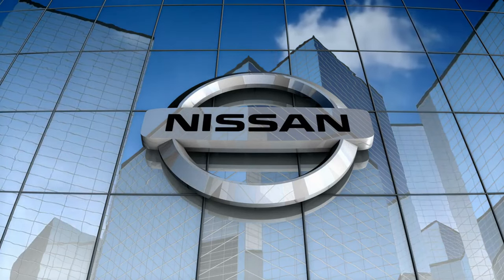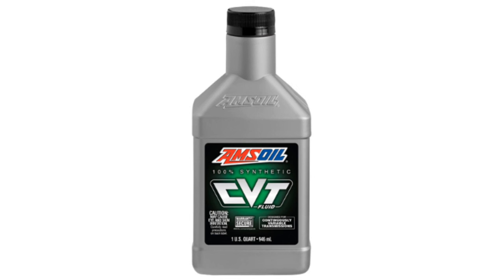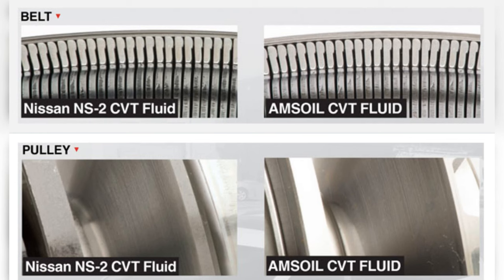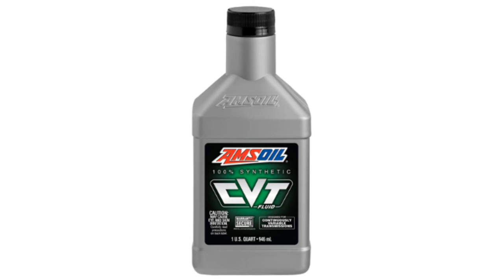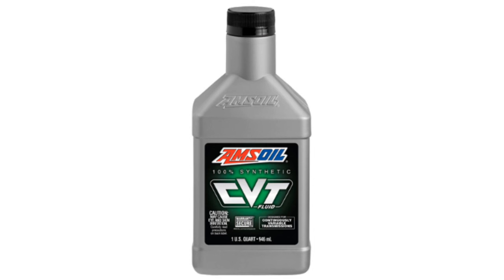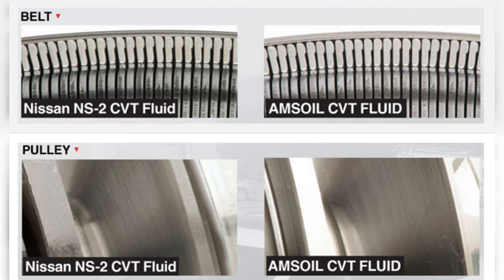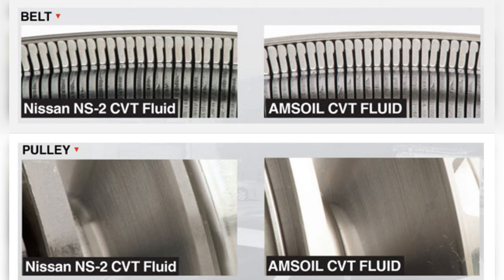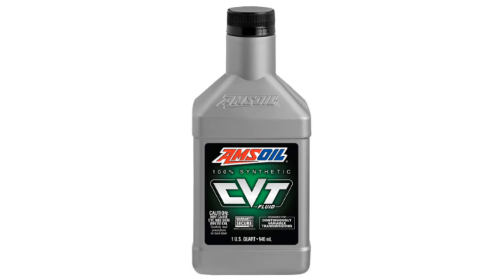AMSOIL CVT FLUID: 100% Synthetic CVT Fluid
AMSOIL CVT Fluid is a revolutionary product that has been engineered with precision to cater to the specialized needs of continuously variable transmissions (CVTs). This fluid is formulated using 100% synthetic compounds, which ensures optimal performance and durability in CVT systems. The intricate molecular composition of this fluid enables it to exhibit superior fluidity and lubrication properties, thus facilitating seamless and efficient power transmission within the CVT mechanism.

By employing advanced synthetic chemistry principles, AMSOIL has succeeded in developing a CVT fluid that not only meets but surpasses the stringent operational requirements of modern automotive transmission systems. The inherent stability and thermal resistance of this synthetic formulation allow for consistent transmission performance under varying operating conditions, thereby enhancing the overall longevity and reliability of the CVT system. Furthermore, the meticulous design and engineering behind the AMSOIL CVT Fluid exemplify a paradigm shift towards innovative lubricant solutions that are tailored for high-performance applications in automotive engineering.